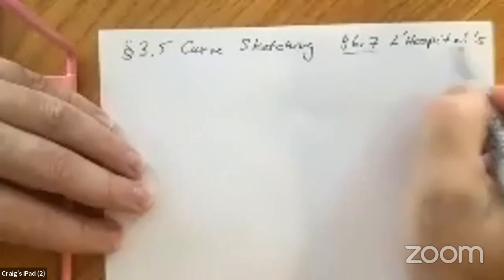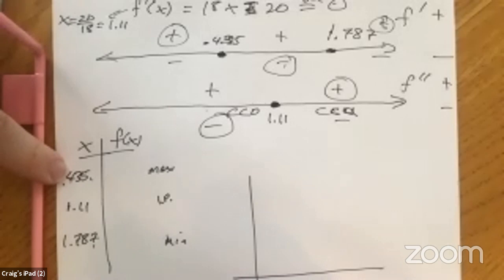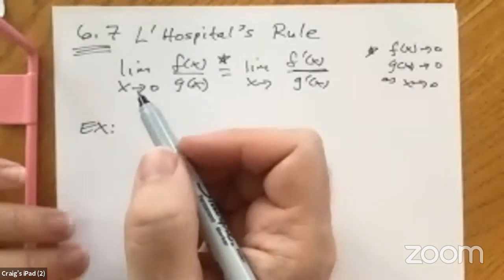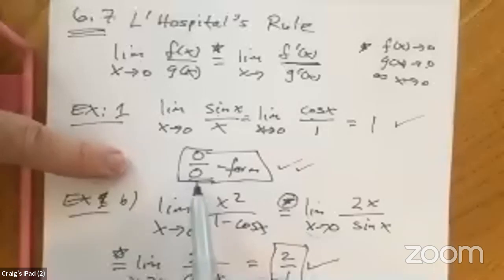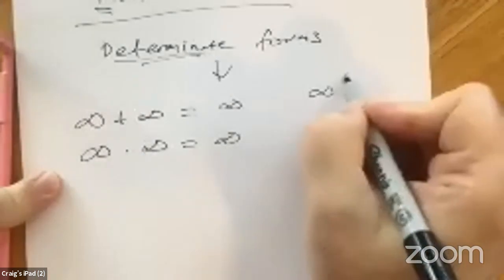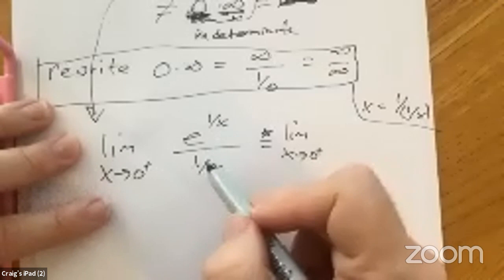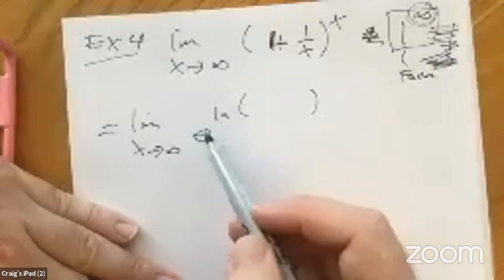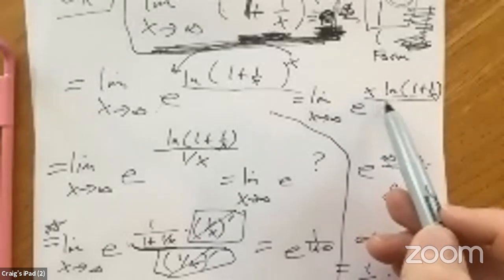Math 210 Lecture 4/8